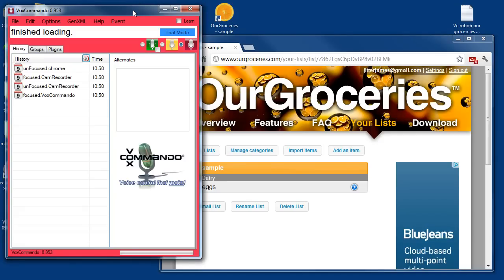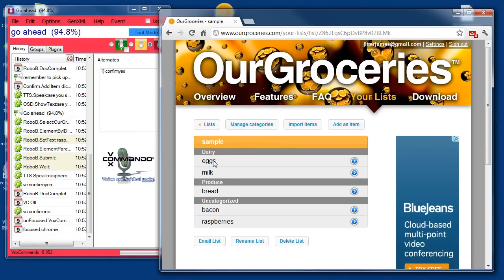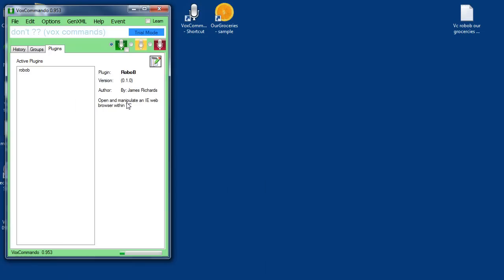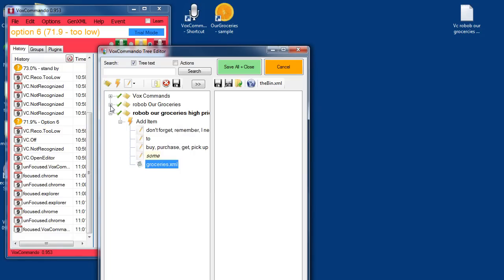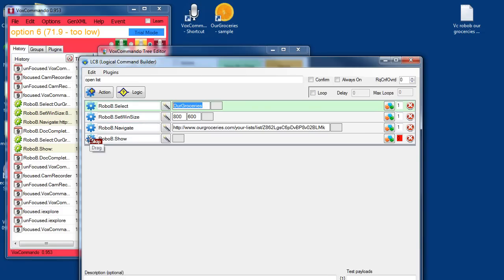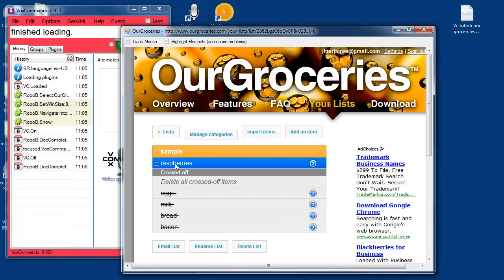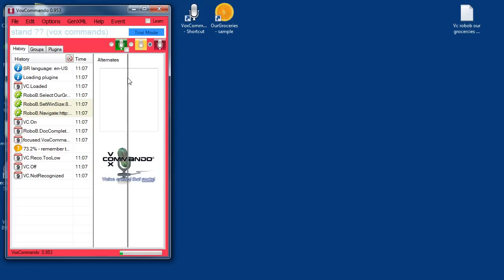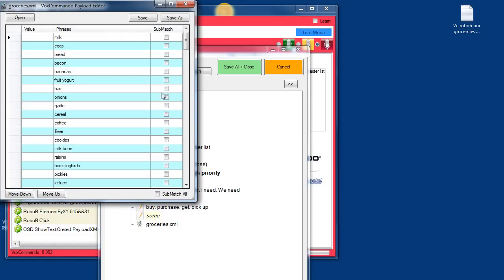VoxCommando Tutorial - OurGroceries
Tutorial: Add items to OurGroceries grocery list using VoxCommando and the Robo Browser plugin.

Get the command XML, which you can paste into your own command tree,

You will need to customize the commands by entering your own Our Groceries account info, as demonstrated in this video.